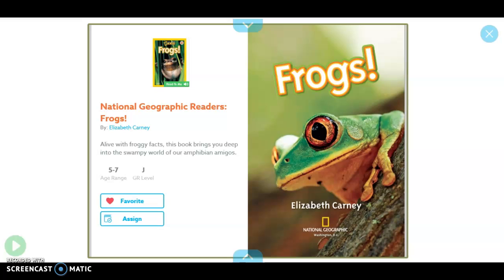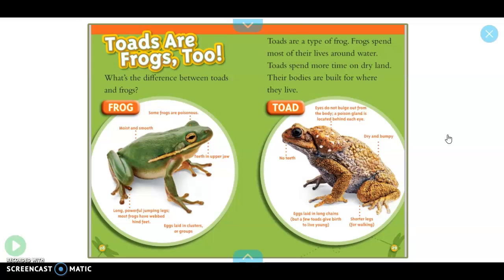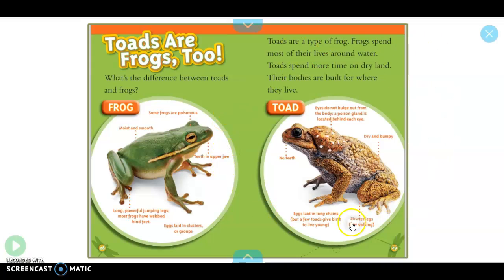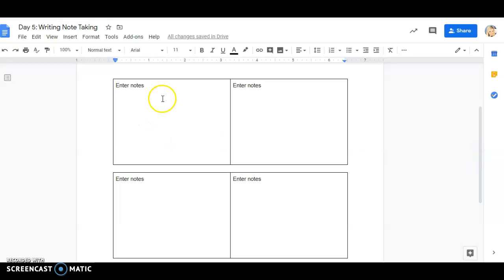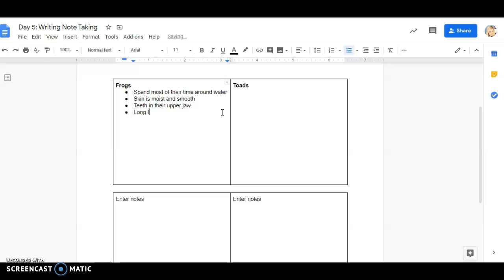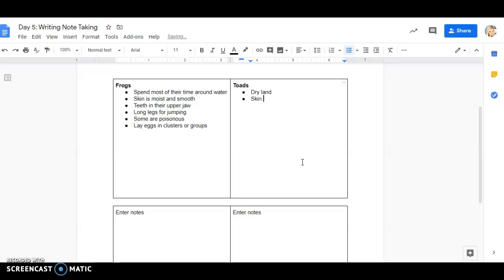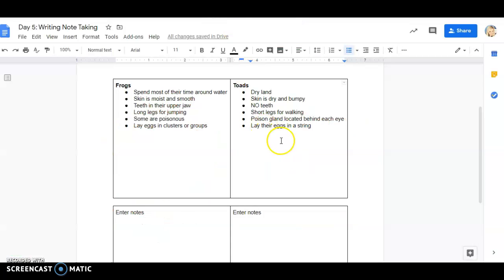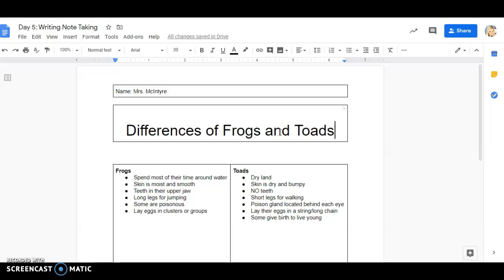Day 5: Writing Note-Taking Lesson